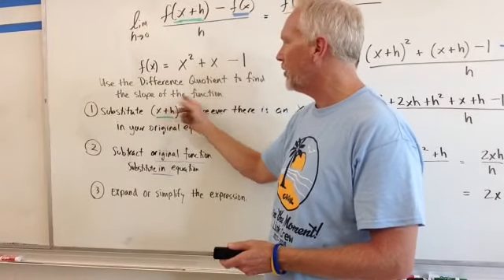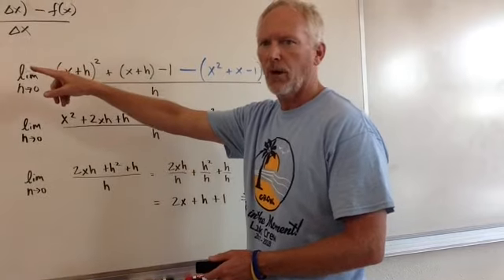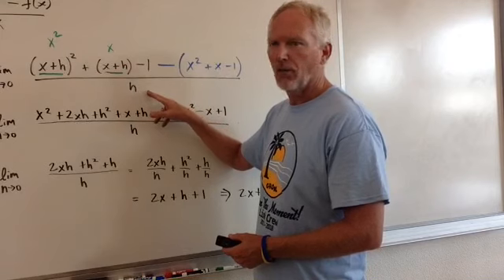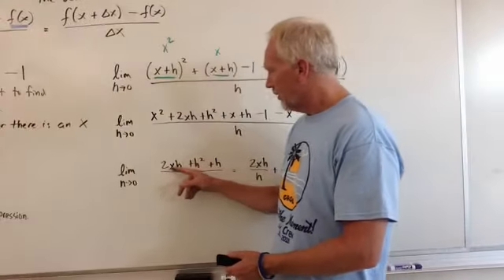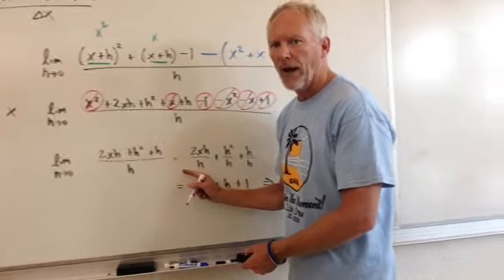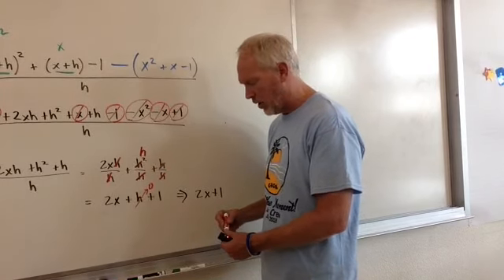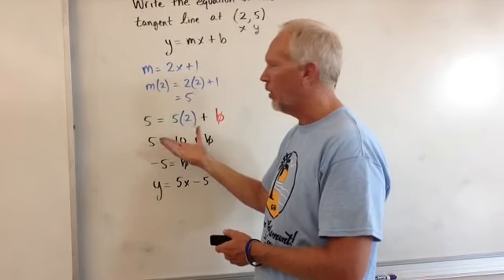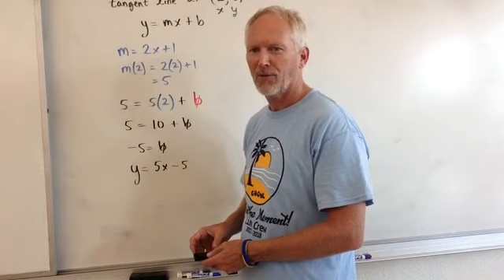Difference Quotient Example